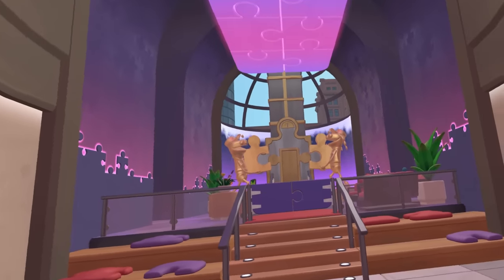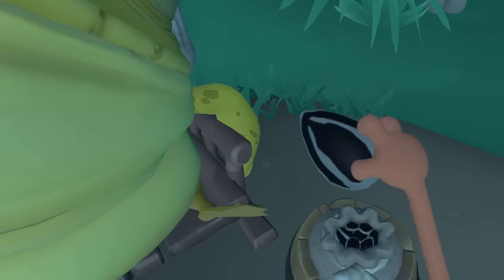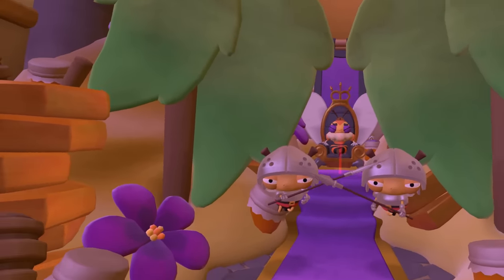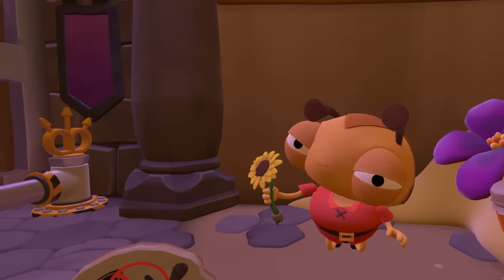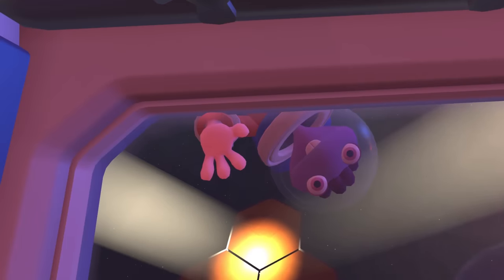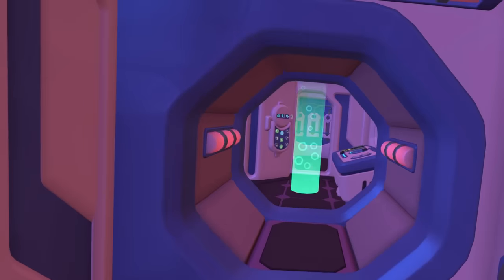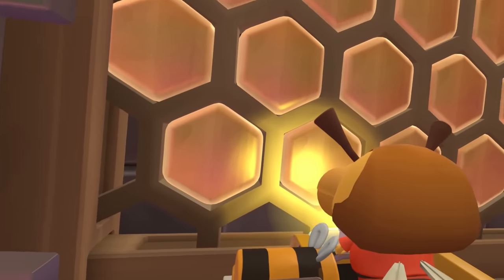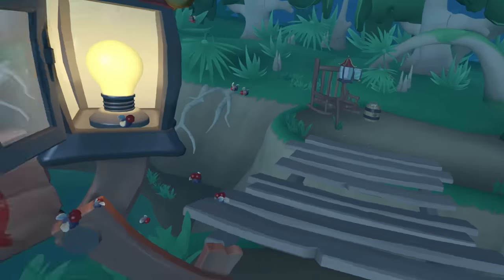A Giant Crocodile Scared me in the Elevator! - Floor Plan 2 VR Gameplay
A giant crocodile scared me in the Elevator in Floor Plan 2 VR Gameplay. Can SpyCakes find the Secret cube which is the last key of the Puzzle in this Floor Plan 2 VR Elevator Simulator game?

About Floor Plan 2 VR:

Floor Plan 2 is a comedy adventure Virtual Reality game -inspired by escape rooms, packed with more puzzles than you can fit in an elevator.